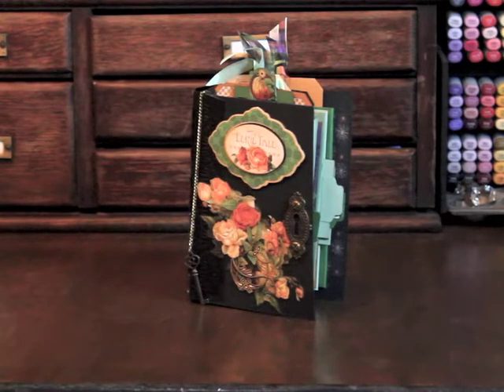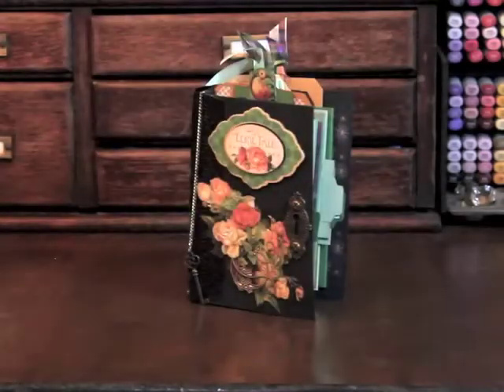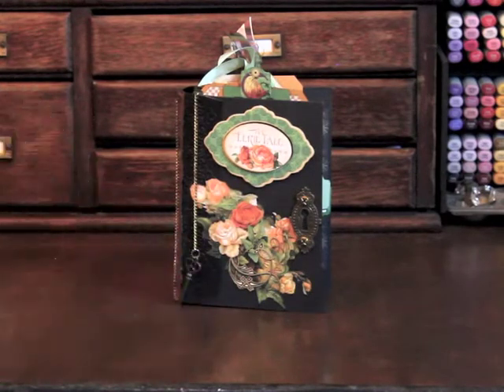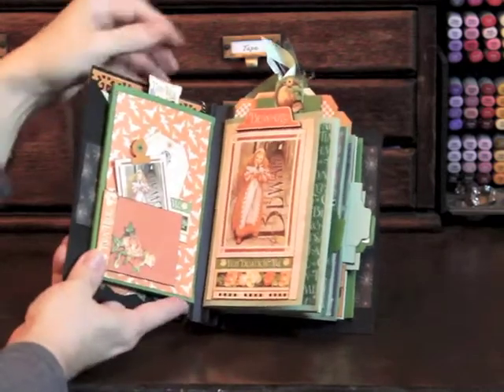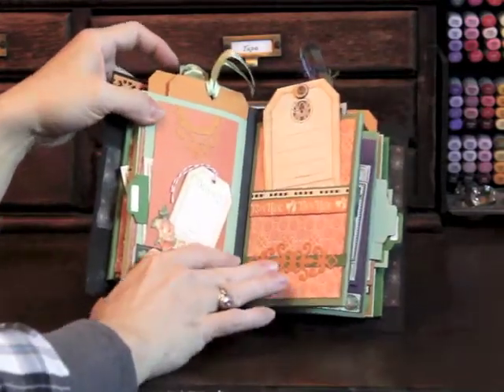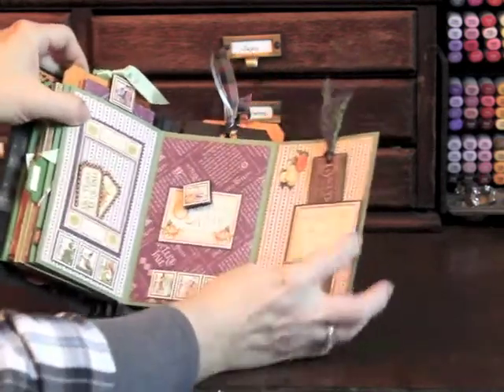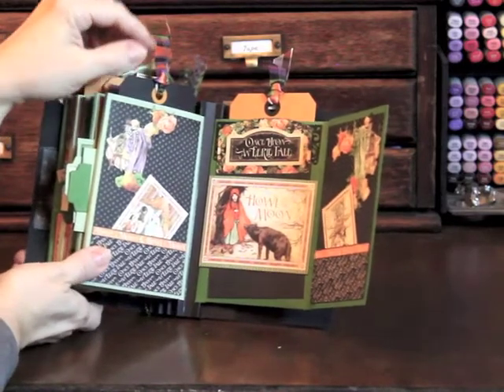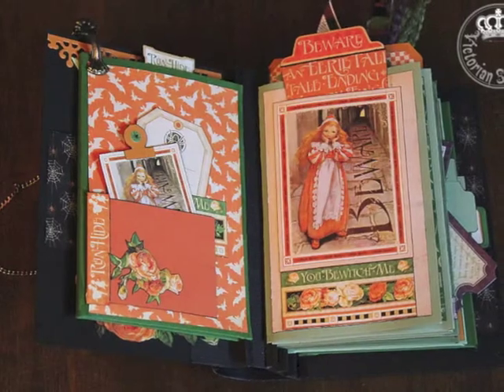An Eerie Tale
A journal using Graphic 45's new Halloween paper "Once Upon An Eerie Tale"

Thanks to Anne at Anne's Paper Creations (her YouTube channel is for the instructions on how to make a small journal!